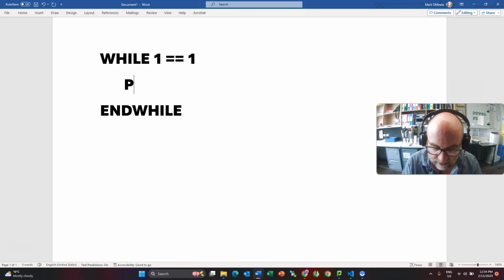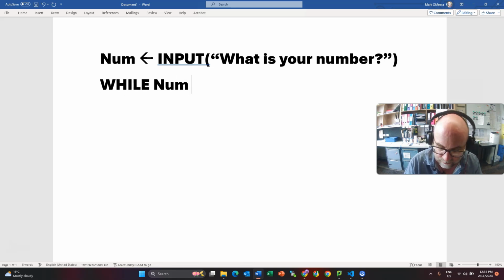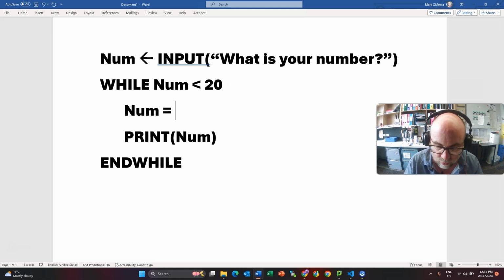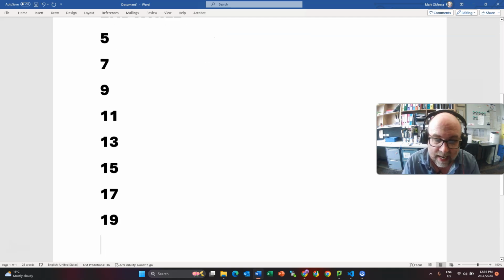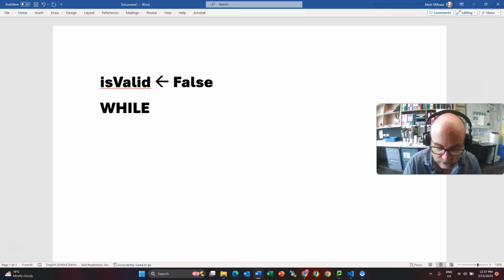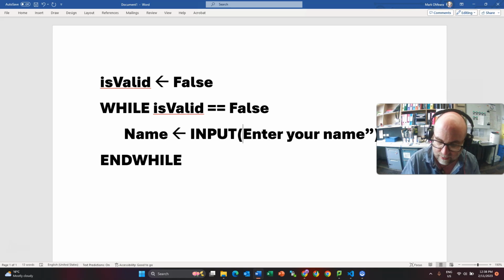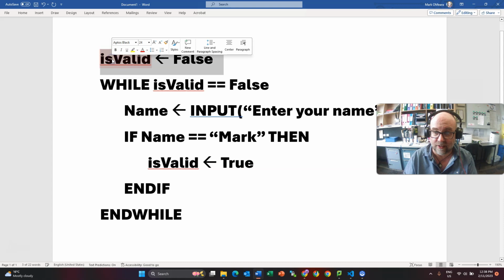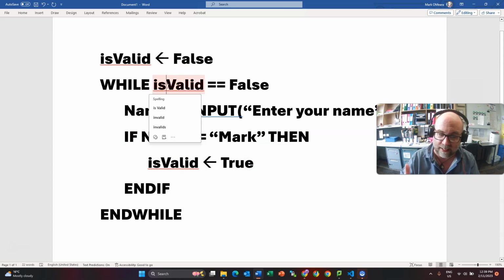While in Pseudocode